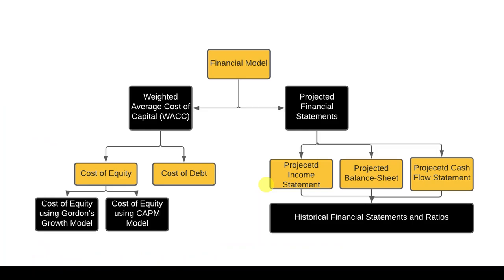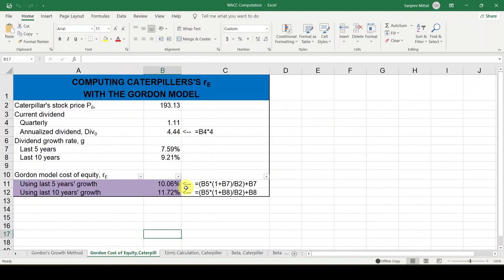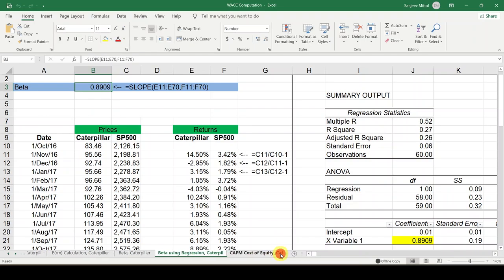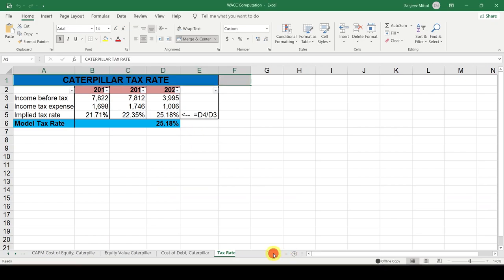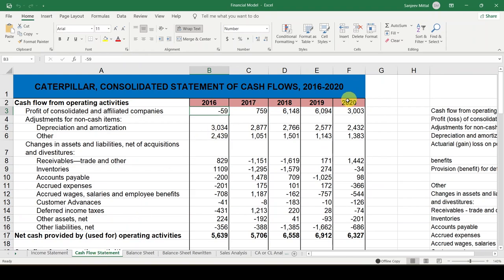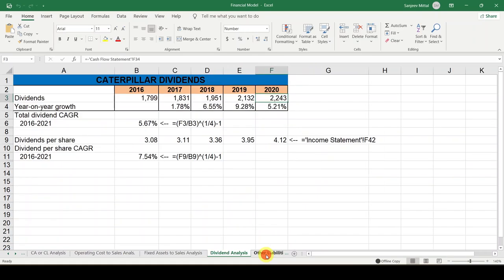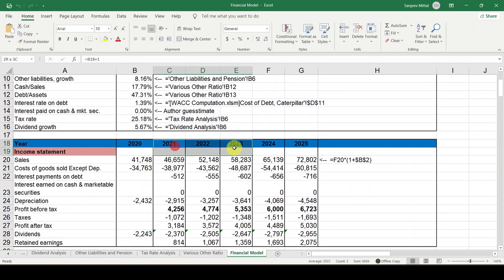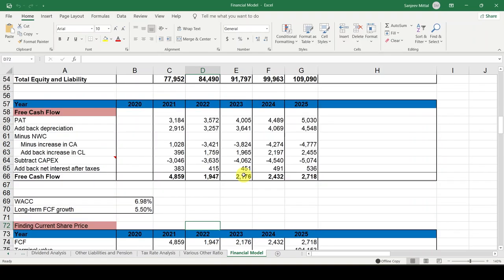Practical Company Finan Modeling n Biz Valuation- 1 Overview of entire course